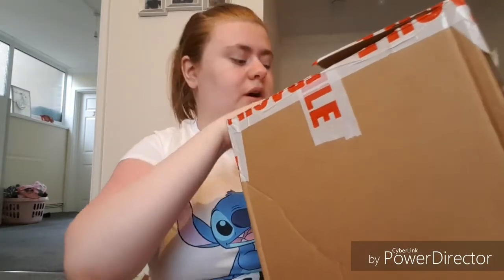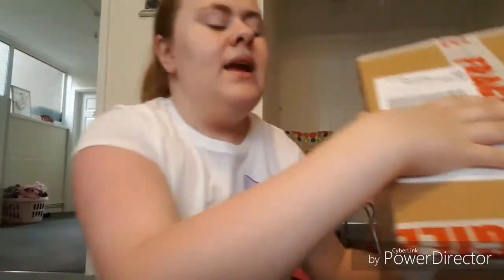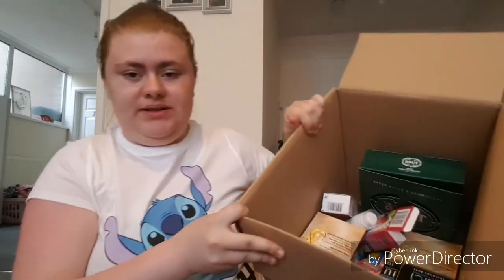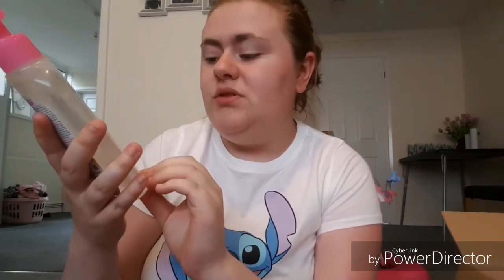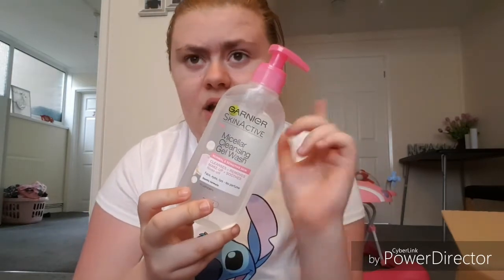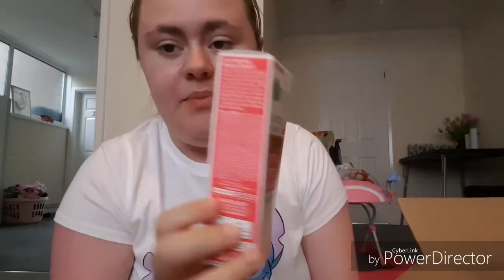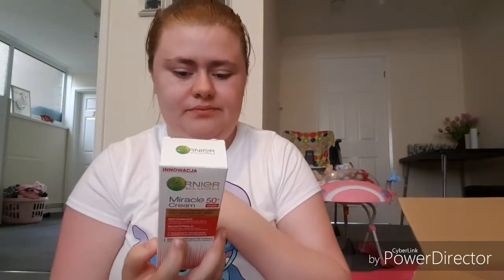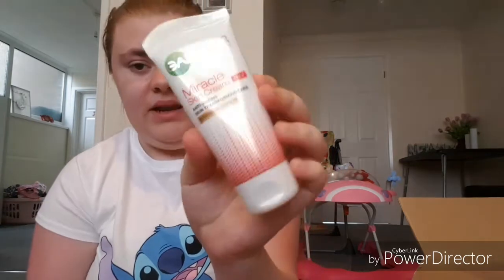Online Pound Store Haul | Kylie Pritchard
**OPEN ME**

Hi Everyone,
Hope you are all doing really well. Todays video is a Online Pound Store Haul.
Anyway, keep your eyes peeled for future videos and i shall see you all soon🎀

❤FAQ❤
Where Are You From?- I am from Gloucestershire but I am now living in South Wales
What Do I Film On- Samsung Galaxy S7 Edge
Birthday- 22nd August